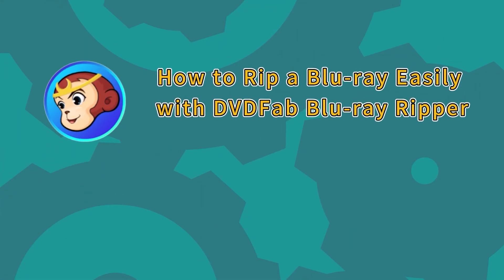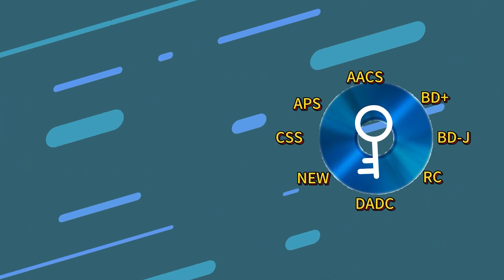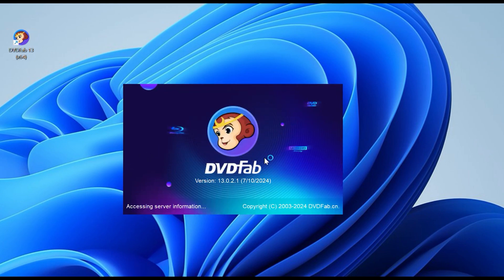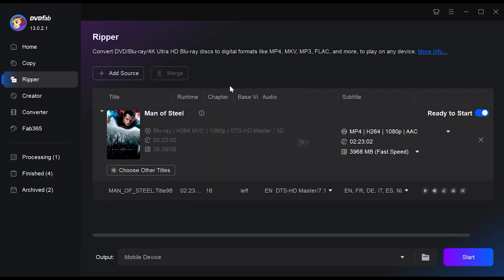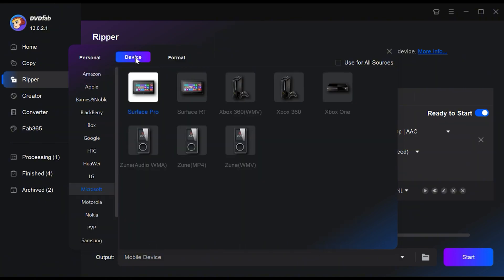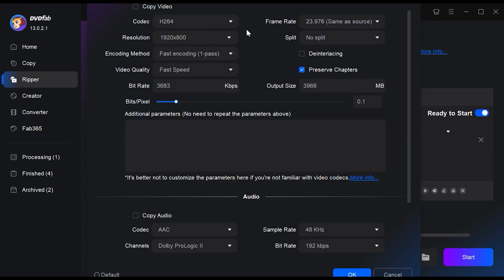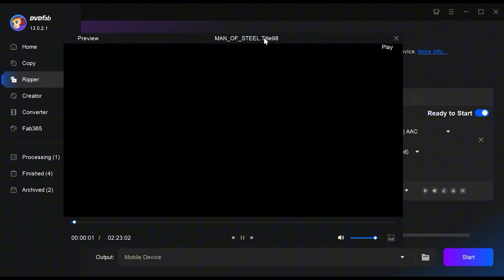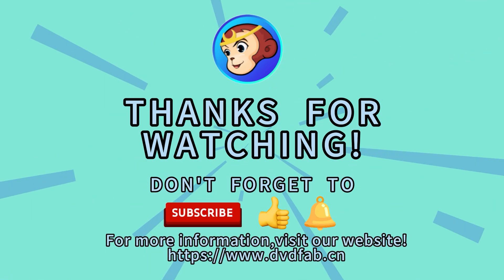How to Rip a Blu-ray to PC | DVDFab Blu-ray Ripper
Ever wondered how to rip a Blu-ray to your PC? Look no further! Our tutorial video will walk you through simple steps using DVDFab Blu-ray Ripper. This powerful software allows you to rip and convert any Blu-ray disc quickly and efficiently, then you can enjoy your favorite Blu-ray movies anytime, anywhere. No expertise required!

⌚ TIMESTAMPS
00:06 Want to Rip a Blu-ray?
00:24 Introducing DVDFab Blu-ray Ripper
00:50 How to Rip a Blu-ray to PC with DVDFab Blu-ray Ripper?

🤗 Why Choose DVDFab Blu-ray Ripper?
1. Compatible with the newest encrypted Blu-ray discs.
2. Rip Blu-ray discs to over 1000 2D/3D video or audio formats and 245+ pre-set devices.
3. Provide customization for Blu-ray title, chapter, audio, and subtitles conversion.
4. Boast multi-task mode and rapid speed facilitated by GPU acceleration.
5. Integrated video editor allows users to modify, trim, crop, merge, and adjust brightness, as well as apply clips and watermark.

💡 Explore More Tips about Ripping Blu-ray:
How to Rip Blu-ray Disc: Find 5 Best Free Blu-ray Ripper
How to Convert Blu-ray to MP4 on Windows & Mac: Top 6 Converters